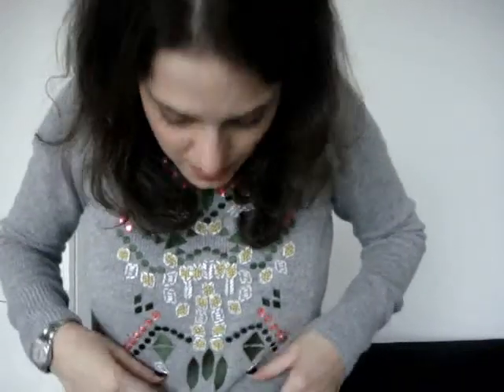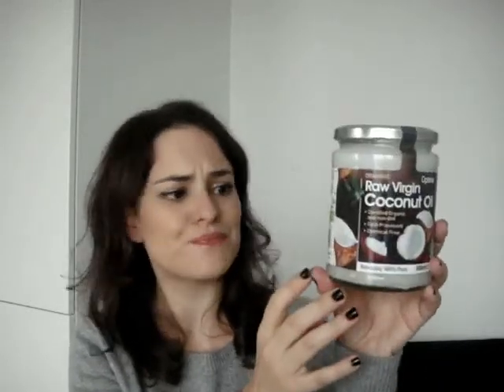Top 10 Natural Skincare Ingredients worth looking out for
Sorry about the lighting at the end of this video- I always film in natural light & as I mentioned, it's getting autumnal here now- it starting pouring with rain just as I was finishing up!

On my nails: Clinique A Different Nail Enamel in Black Honey